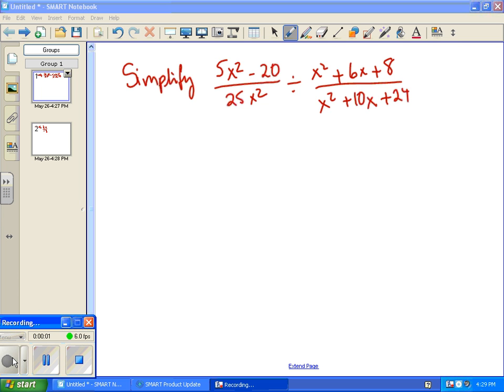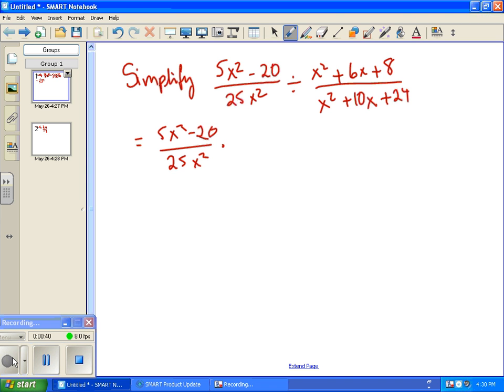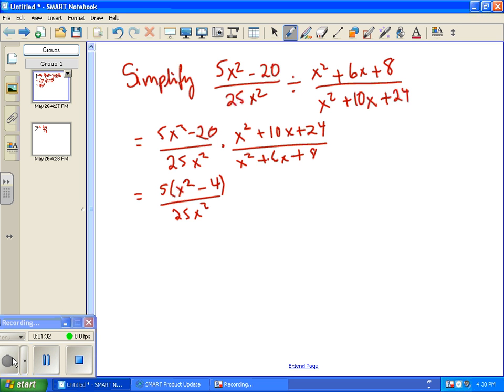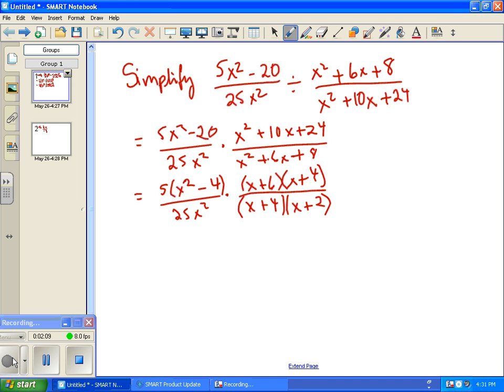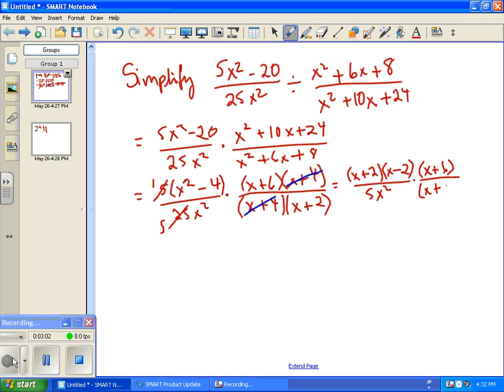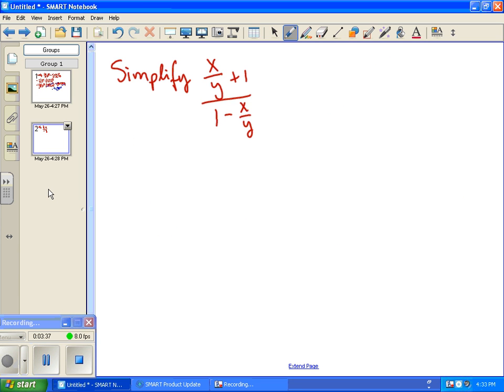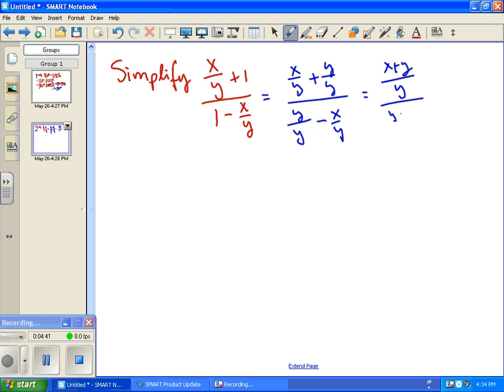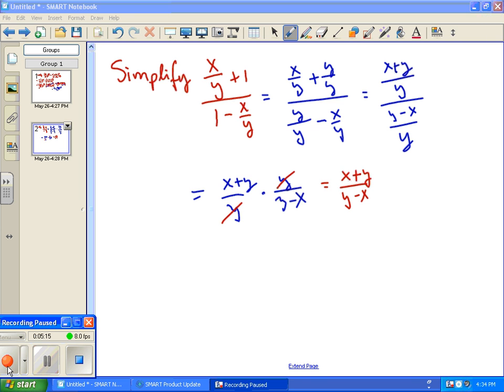Simplifying Rational Expressions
This video has two examples of simplifying rational expressions.